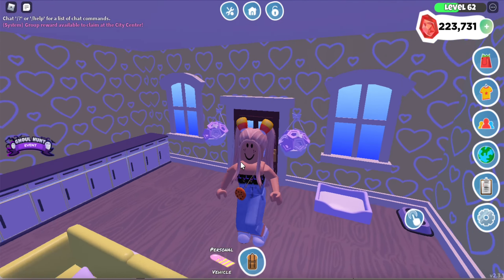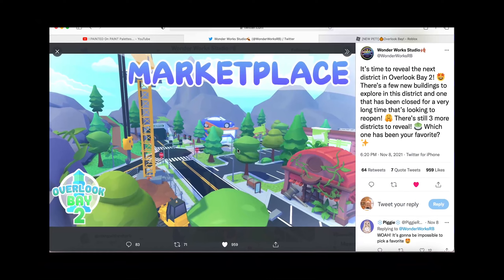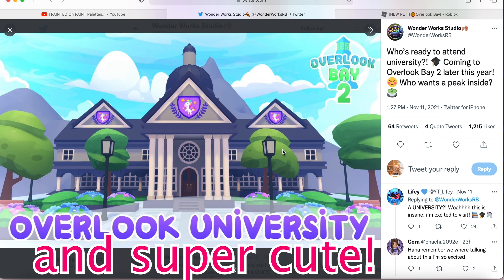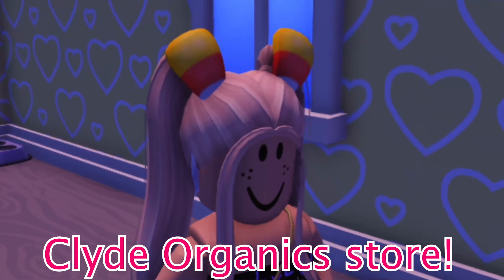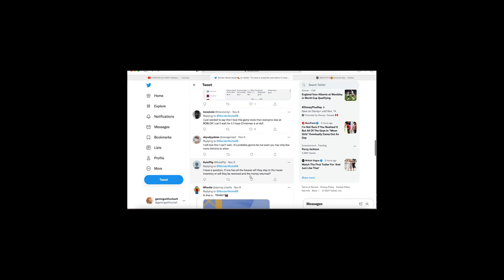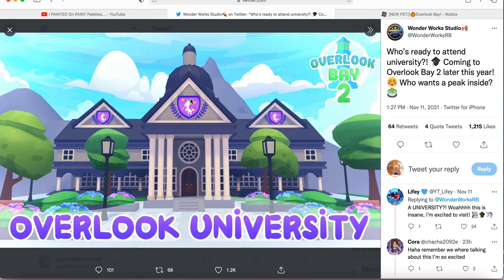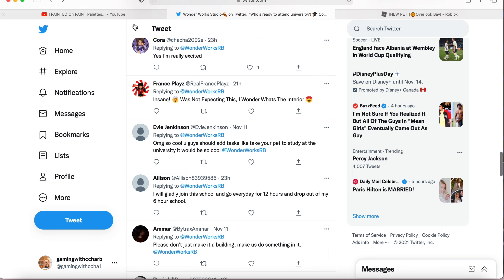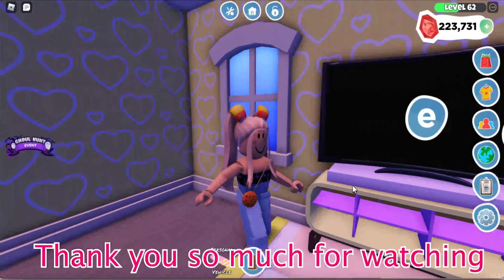Wonder Works Studio is bringing NEW buildings into Overlook Bay 2!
Overlook Bay 2 is going to have some amazing new building and Wonder Works Studio is leaking all of these new builds!!

  ♡Welcome to my bio♡  ♡ʜɪ ɪᴍ ᴄᴄʜᴀʀʙ ɪ ʟᴏᴠᴇ ᴍᴀᴋɪɴɢ ʀᴏʙʟᴏ𝕩 ᴠɪᴅᴇᴏ'ꜱ ꜰᴏʀ ᴀʟʟ ᴏꜰ ᴍʏ ᴀᴍᴀᴢɪɴɢ ᴠɪᴇᴡᴇʀꜱ ᴀʀᴏᴜɴᴅ ᴛʜᴇ ᴡᴏʀʟᴅ! ɪ ʟᴏᴠᴇ ᴍᴀᴋɪɴɢ ᴠɪᴅᴇᴏ'ꜱ ᴏɴ ᴀᴅᴏᴘᴛ ᴍᴇ ᴏᴠᴇʀʟᴏᴏᴋ ʙᴀʏ ᴀɴᴅ ᴛʀᴀɪᴛᴏʀ! ᴀʟʟ ᴏꜰ ᴛʜᴇꜱᴇ ɢᴀᴍᴇꜱ ᴀʀᴇ ᴍᴀᴅᴇ ʙʏ ᴀᴍᴀᴢɪɴɢ ᴅᴇᴠᴇʟᴏᴘᴇʀꜱ ᴛʜᴀᴛ ᴡᴏʀᴋ ꜱᴏ ʜᴀʀᴅ ᴇᴠᴇʀʏ ꜱɪɴɢʟᴇ ᴅᴀʏ ᴛᴏ ᴘᴜꜱʜ ᴏᴜᴛ ᴜᴘᴅᴀᴛᴇꜱ ᴀɴᴅ ɪ ᴄᴏᴠᴇʀ ᴛʜᴇᴍ ᴀʟʟ! ɪɴ ᴛʜɪꜱ ᴄʜᴀɴɴᴇʟ ʏᴏᴜ ᴡɪʟʟ ꜱᴇᴇ ᴍᴇ ᴄᴏᴠᴇʀ ᴀʟʟ ᴛʜᴇ ᴛᴇᴀ ᴏɴ ᴛʜᴇꜱᴇ ɢᴀᴍᴇꜱ ᴀꜱ ᴡᴇʟʟ ᴀꜱ ᴘᴜꜱʜ ᴏᴜᴛ ᴜᴘᴅᴀᴛᴇ ᴠɪᴅᴇᴏ'ꜱ ʜᴏᴡ ᴛᴏ ᴠɪᴅᴇᴏ'ꜱ ᴀɴᴅ ᴍᴜᴄʜ ᴍᴏʀᴇ! ᴏɴ ᴛʜɪꜱ ᴄʜᴀɴɴᴇʟ ɪ ʙᴇʟɪᴇᴠᴇ ᴛʜᴀᴛ ᴡᴇ ꜱʜᴏᴜʟᴅ ᴀʟʟ ᴛʀᴇᴀᴛ ᴇᴀᴄʜ ᴏᴛʜᴇʀ ᴡɪᴛʜ ʀᴇꜱᴘᴇᴄᴛ ᴀɴᴅ ᴛᴏ ᴀʟᴡᴀʏꜱ ʙᴇ ᴋɪɴᴅ ᴛᴏ ᴏᴛʜᴇʀꜱ!♡
🧸 FAQ 🧸
What do you use to edit your videos? - I Adobe Premier Pro! This is one of the Adobe products that you can get! Yes it cost $$ but it gives a lot more than I Movie has to offer!
What do you use to make your thumbnails? - I use adobe photoshop. The only bad thing about this is that this program cost $20 per month!
Can I join your game? - Yes all my joins are on for followers whenever I play on a public server! My joins are on for followers!